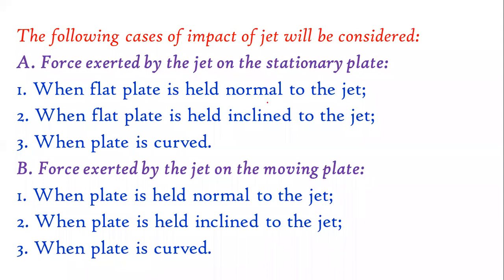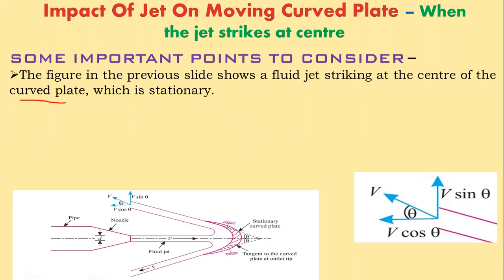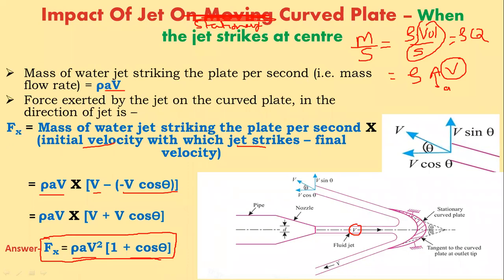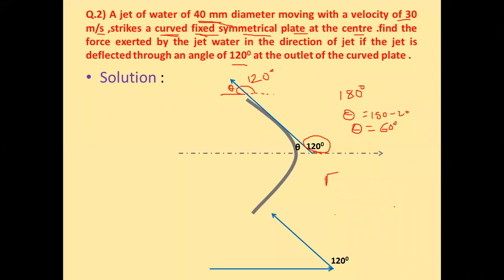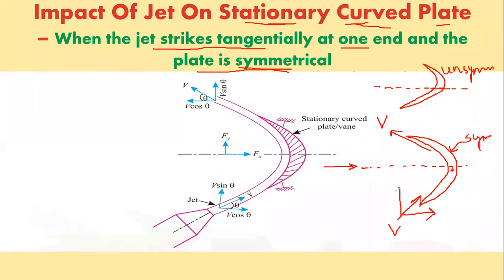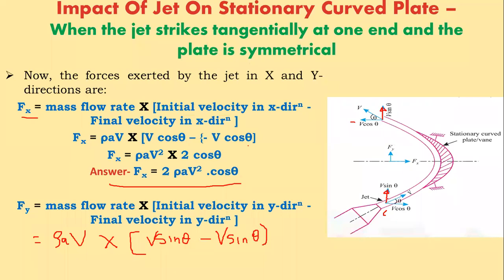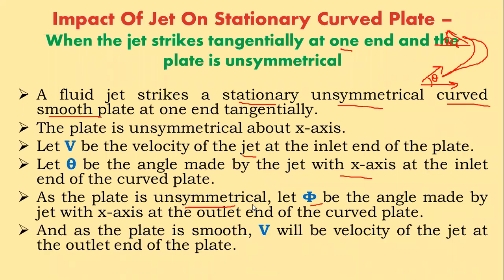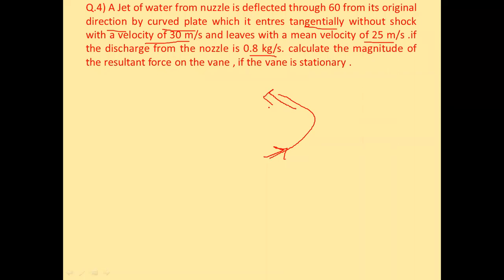(Lecture-29) Impact of Jet on Stationary Curved Plate Vane